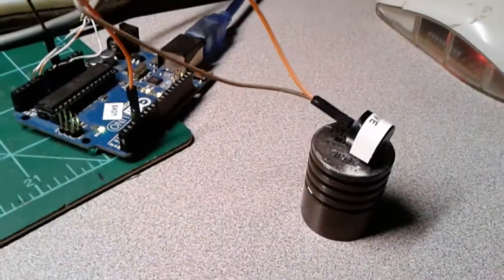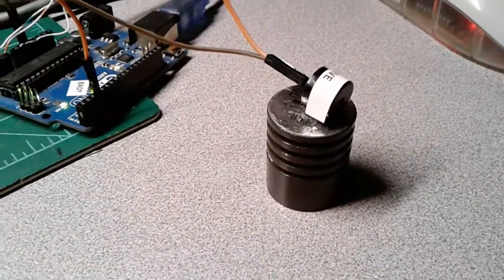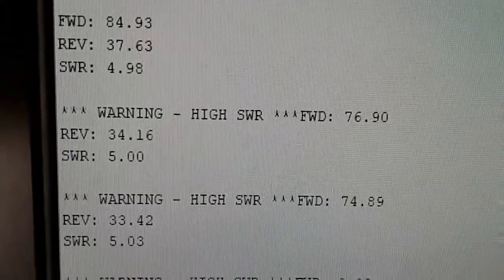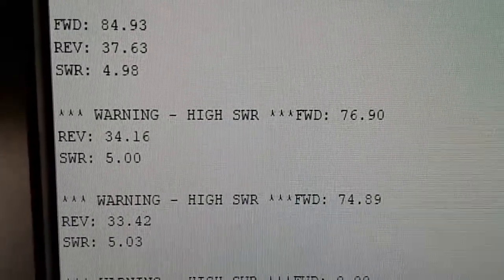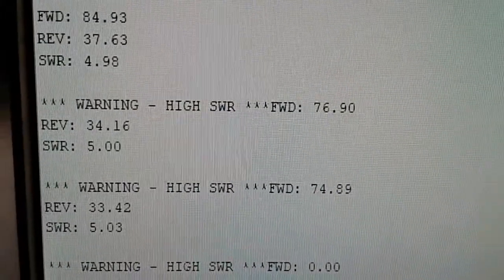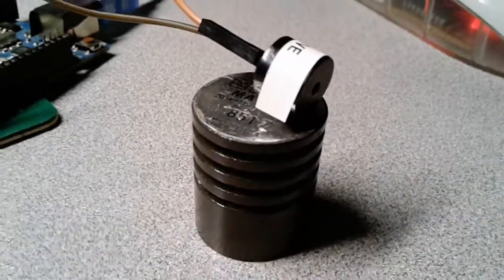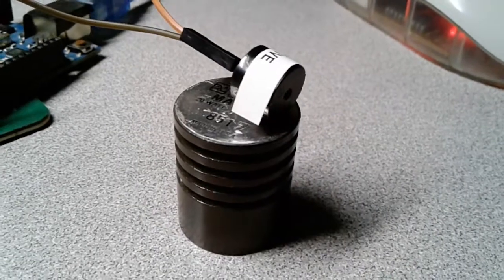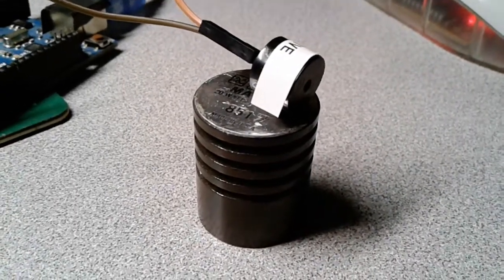Testing Arduino Power SWR Monitor v2 1 With Audible SWR Alarm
Testing v2.1 of the Arduino-based Transmitter Power & SWR Monitor Sketch code. I am developing these for installation and use on a client's Quintron and Glenayre paging transmitters. This version has an audible alarm attached which will alert if the SWR during a transmission exceeds a preset threshold. In this video, I test the system with normal SWR, then with high SWR (open transmission line port.) The next stage in the prototyping phase of this project will be to add an LCD display panel which will constantly show the forward power, reflected power, and SWR. More details of this project will be posted in the future on the website.